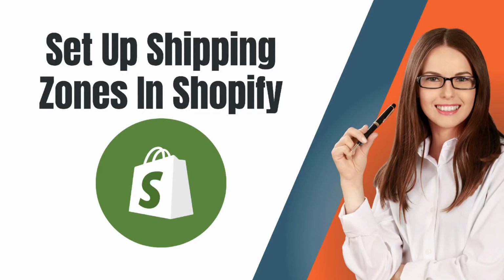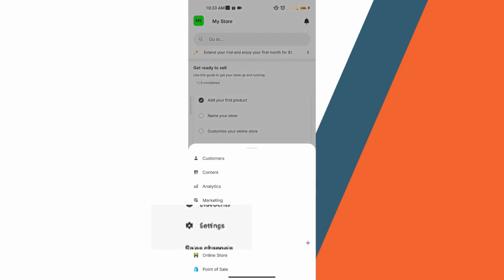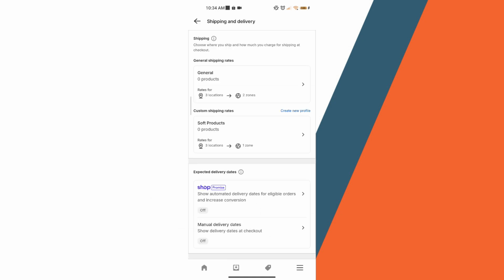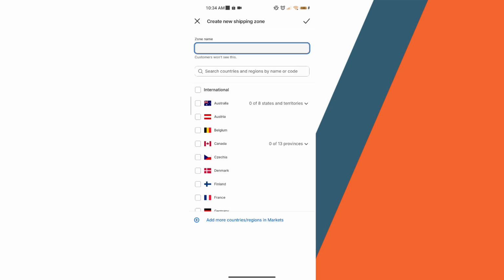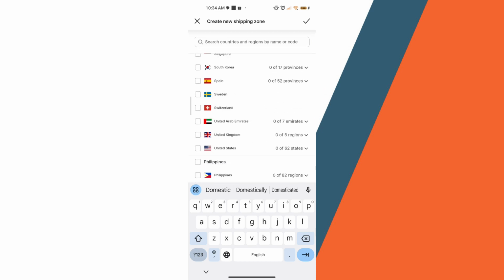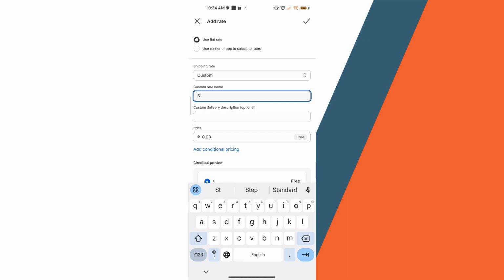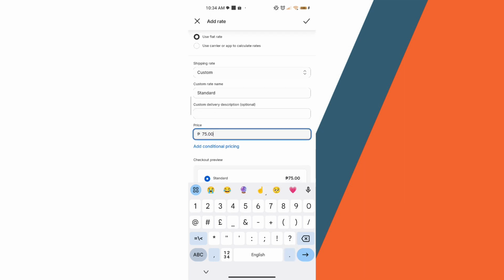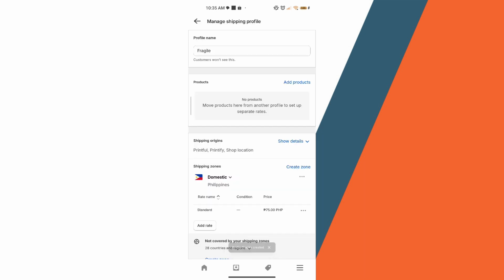How To Set Up Shipping Zones In Shopify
In this video, I'm going to teach you how to set up shipping zones in Shopify. Here's how you can do it. Watch until the end of this video.